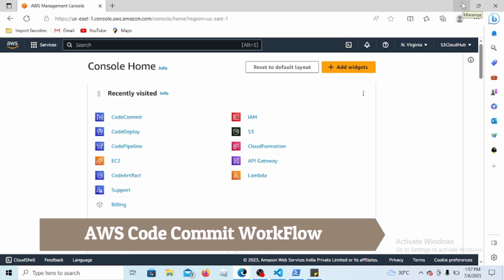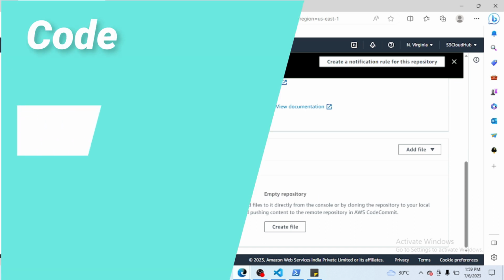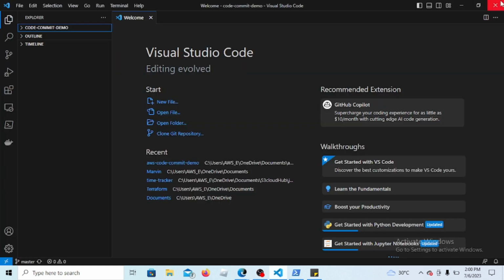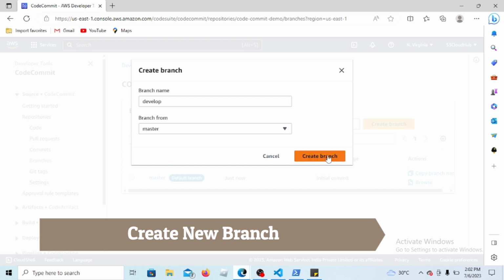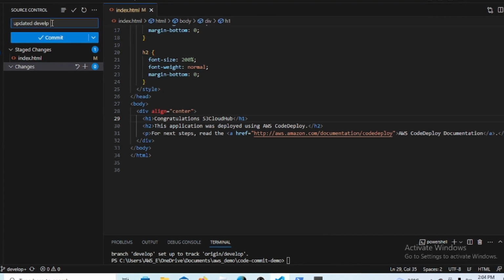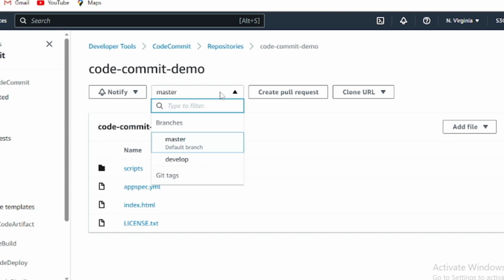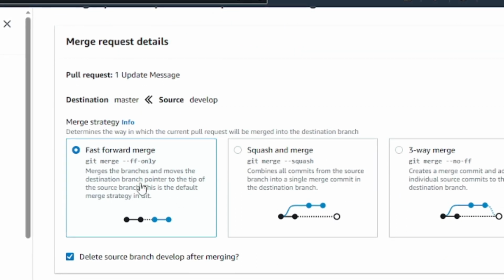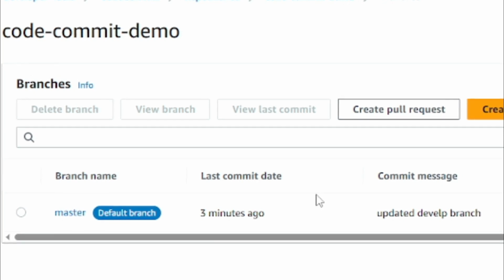AWS CodeCommit tutorial: your first Repo, Commit and Push | S3CloudHub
The AWS CodeCommit demo video demonstrates how to use AWS CodeCommit to securely host private Git repositories and collaborate on code. The video covers the following topics:

The video also shows how to use the CodeCommit API to programmatically create, manage, and access CodeCommit repositories.

Here are some of the benefits of using AWS CodeCommit:

It is a secure, highly scalable, and fully managed source control service.
It eliminates the need to manage your own source control infrastructure.
It provides a secure way to store and share code with your team.
It integrates with other AWS services, such as CodePipeline and CodeDeploy.
If you are looking for a secure and scalable way to host your source code, then AWS CodeCommit is a great option.